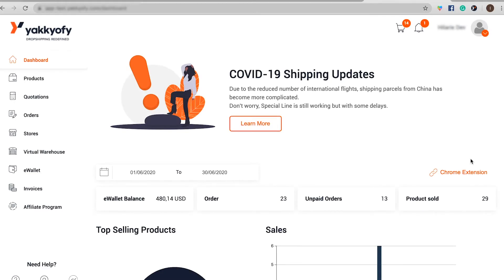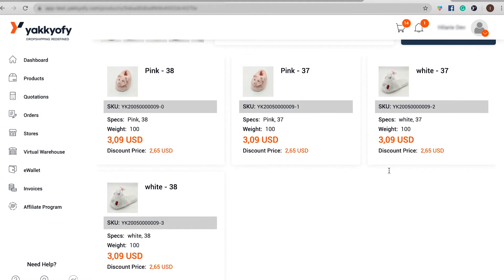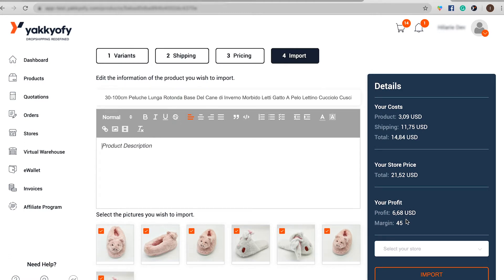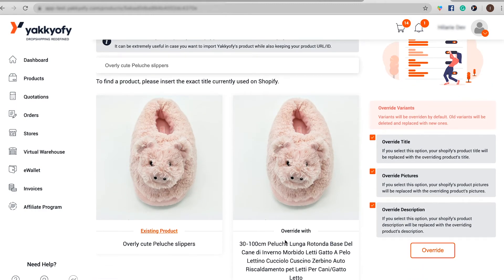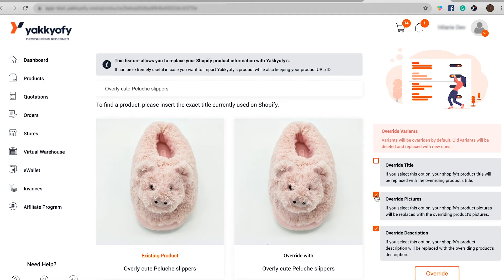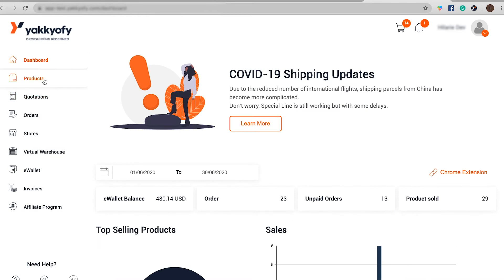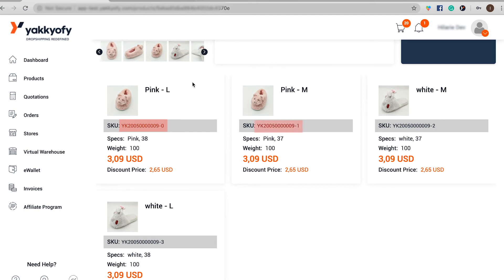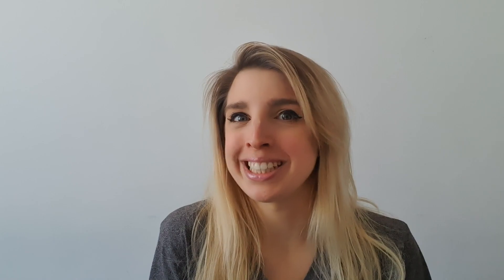How to pass from your former Supplier to Yakkyofy in just a few clicks!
🧐Think about it, you just come to know Yakkyofy, you think that it is an incredible supplier for your dropshipping products, but you have a problem: you are already selling those items on your store.

You have already many ads linking to your pages and it is impossible for you to change your product page URL, without penalizing your business. What can you do?🤷‍♀️

How can you pass from your former supplier to Yakkyofy without ruining your SEO and your campaigns?
🏆We have the perfect solution for you!

Watch this video to understand how to use the Override function to switch from your former supplier to Yakkyofy in just a few clicks without changing your store page URL.
Switch to Yakkyofy right now!

Time Stamps
00:00 INTRO
00:43 FIND YOUR PRODUCT
01:06 CHECK THE PRODUCT’S DETAILS
01:44 SHOPIFY OVERRIDE
03:04 WOOCOMMERCE OVERRIDE
03:16 MANUAL OVERRIDE
04:11 ENDING